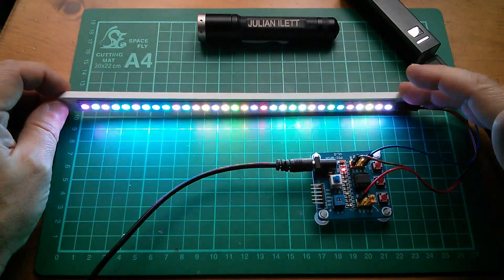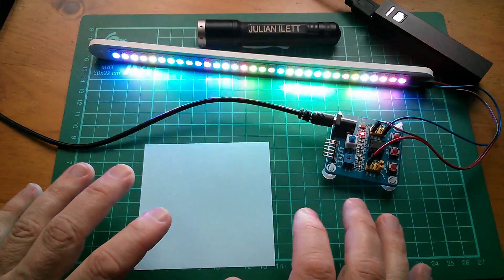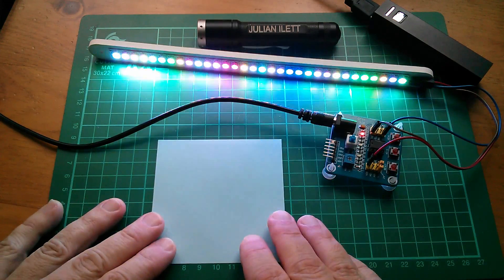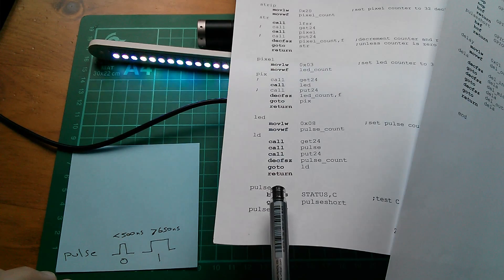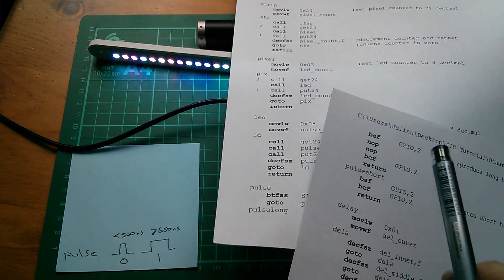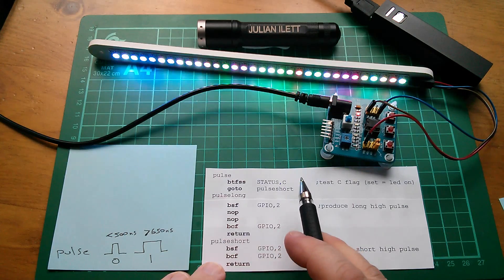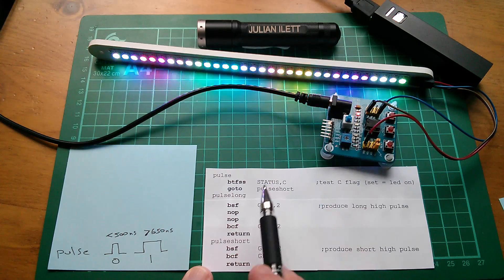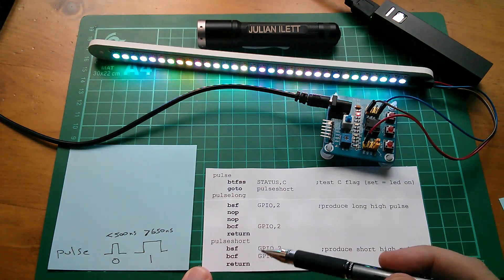Light Saber PIC Assembly Code Structure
A nested subroutine code structure lends itself well to the light saber project.